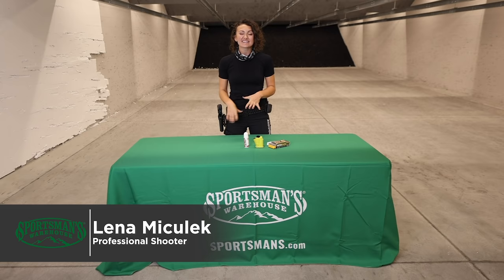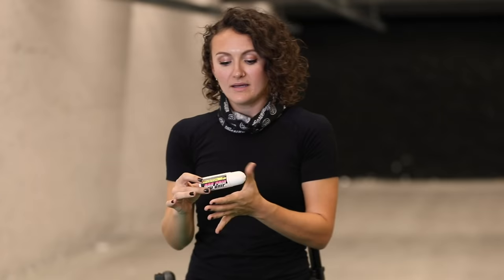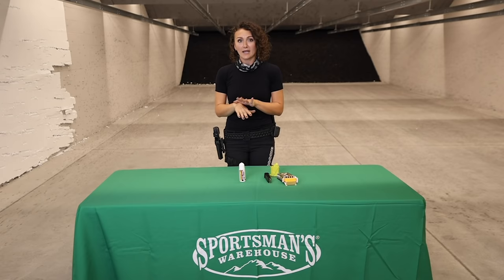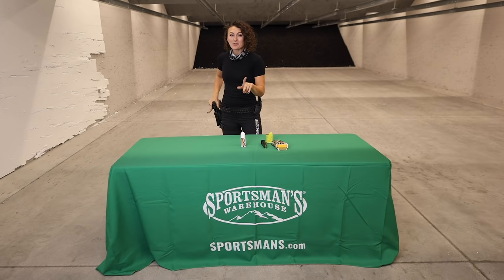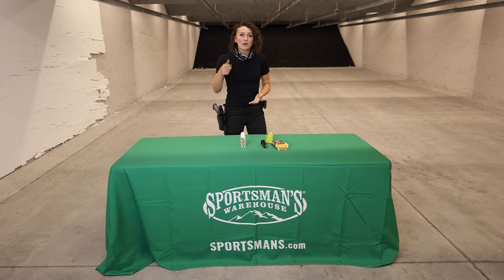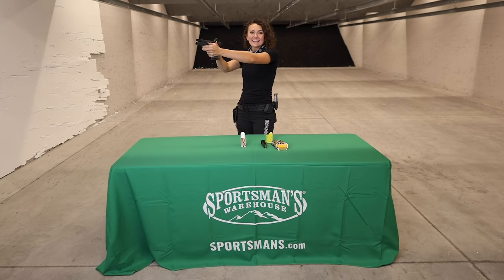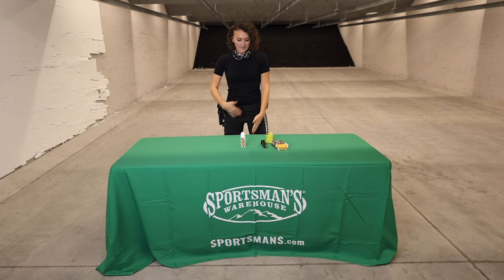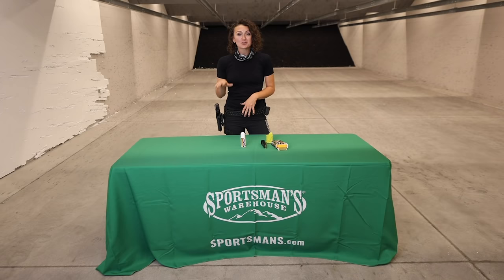Top 5 Pistol Tips And Tactics With Lena Miculek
Lena uses her extensive competitive shooting experience to give you 5 quick tips to improve your pistol shooting.

Featured Products:
Maglula UpLULA Universal Pistol Loader